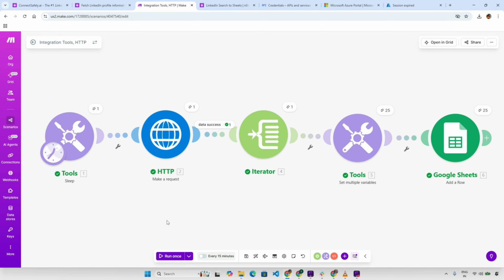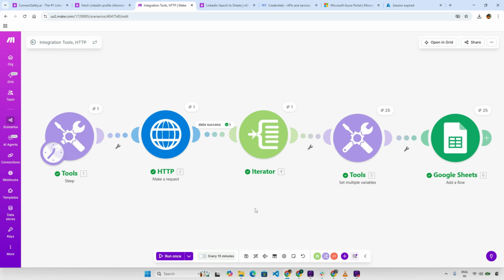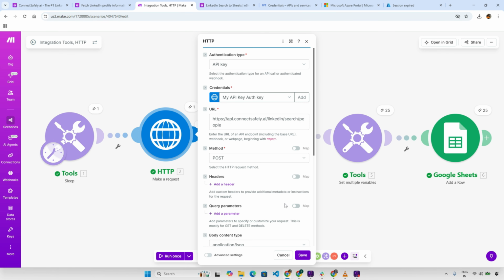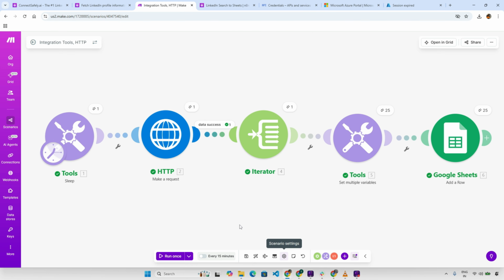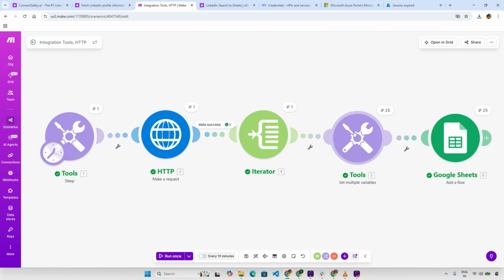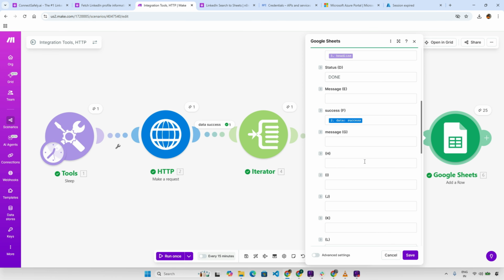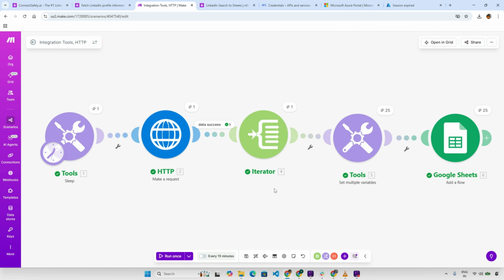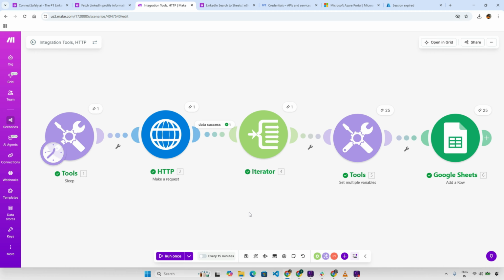Build LinkedIn Lead Lists in Seconds — No Manual Work (Free Blueprint)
Stop spending hours manually searching LinkedIn and copying profiles into spreadsheets. This Make.com blueprint automates the entire process — search LinkedIn by keywords, job title, and location, then export clean prospect data straight to Google Sheets.

 Timestamps:
0:00 – The problem with manual LinkedIn prospecting
0:11 – Make.com blueprint overview
0:26 – Workflow walkthrough
0:28 – ConnectSafely API search (keywords, location, job title)
0:34 – Response validation and looping
0:38 – Extracting profile URL, name, headline & more
0:43 – Google Sheets export
0:50 – Results: 100 prospects in seconds
1:00 – Search examples (SaaS CEOs, growth leaders)
1:06 – How to get started

 What you need:
→ Make.com account (free or paid)
→ ConnectSafely API key
→ Google Sheets

Search for SaaS CEOs, growth leaders, marketing directors, or any criteria you need. Configure once, click run, and get 100+ qualified prospects in your spreadsheet in seconds.

 Comment what automation you want to see next.